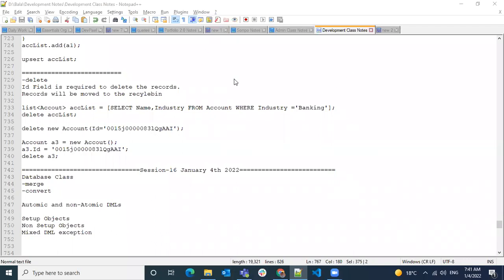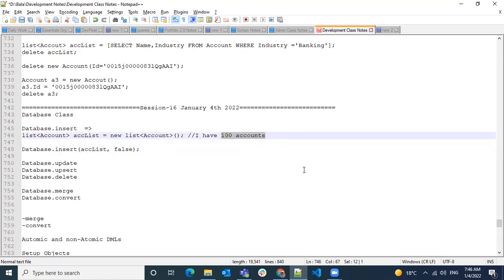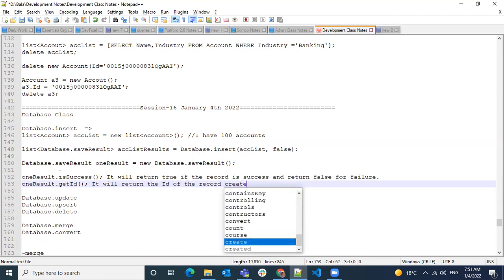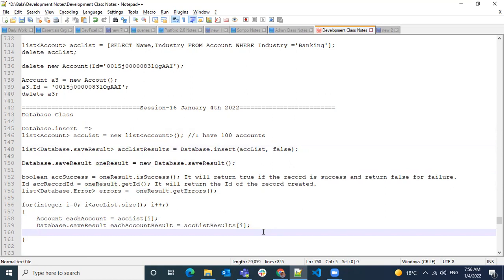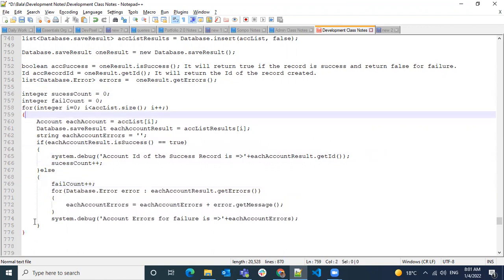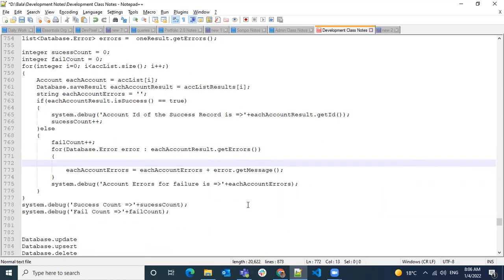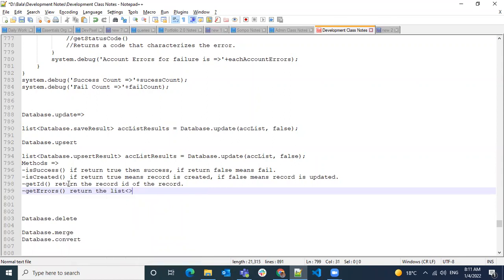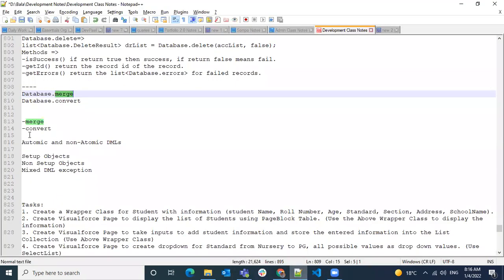SF Dev Session 16 part1 Database Class and Atomic and Non Atomic DMLs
We have explained the Database Class and usage of Atomic and Non Atomic DMLs using Database class